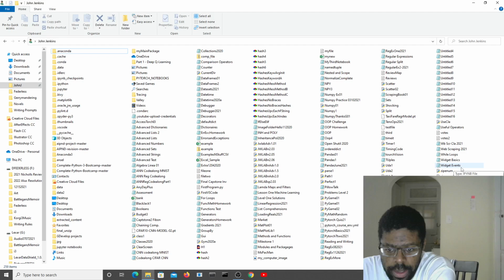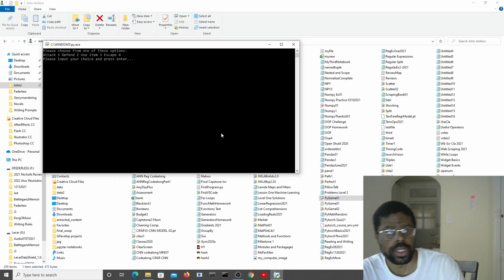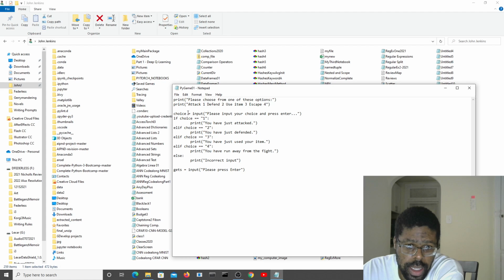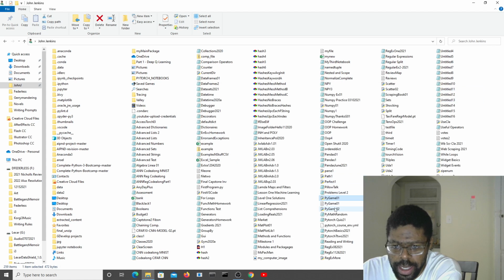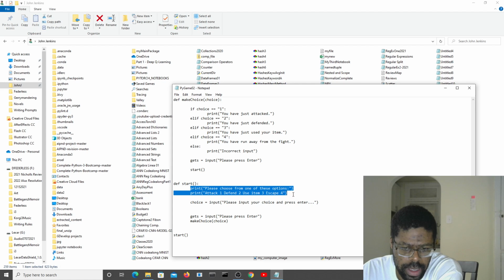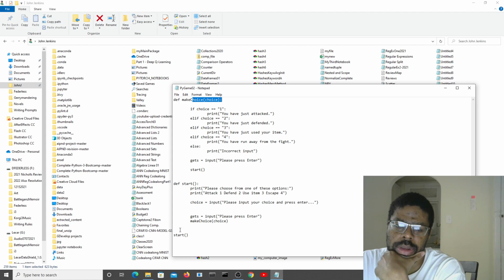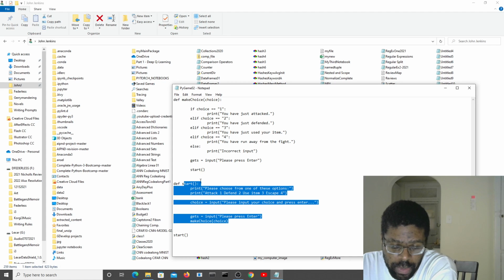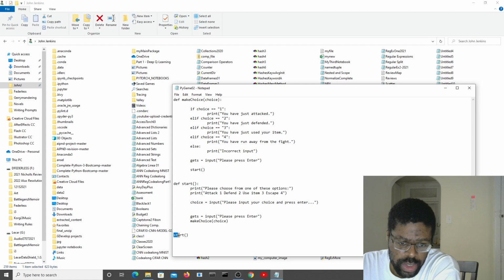Making my first Python 3 game.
Hello, everyone. This is my first Python 3 game. It's very simple. I just wanted to show you my thought process and the way that things worked for me. I hope this video vinds you well.